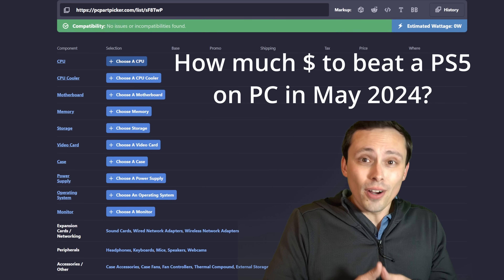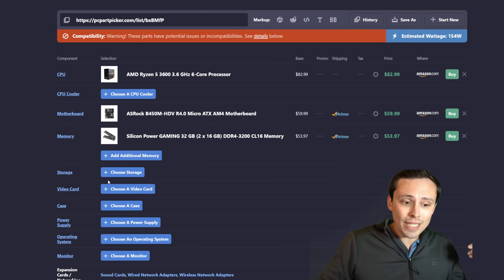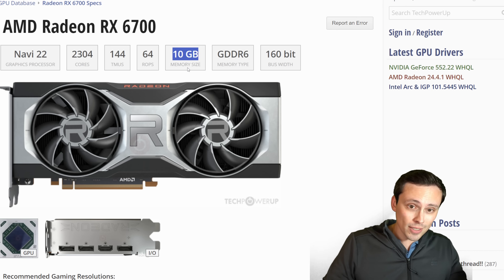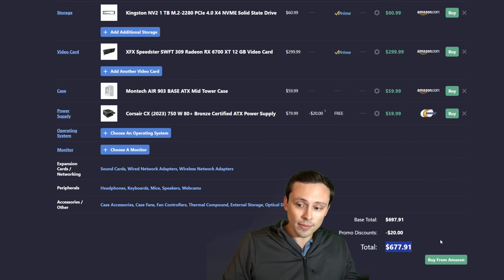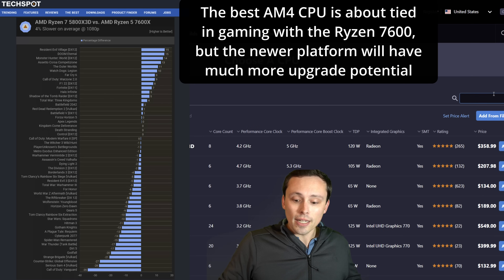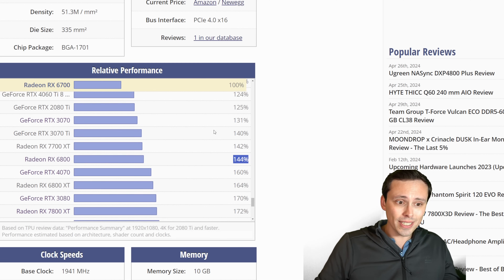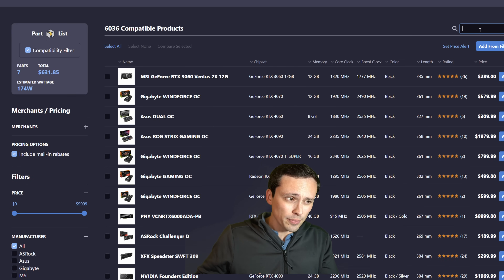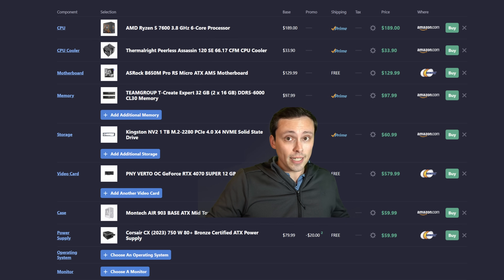STOP! Don't build the WRONG PC!!! Best value gaming PC builds May 2024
FlexiSpot C7 Premium Ergonomic Chair

Best Value Gaming PC Builds May 2024:
$650 PS5 Killer:
CPU: Ryzen 5 3600
Motherboard: Cheap b450 or b550
RAM: 2x16 DDR4 3200 CL16
SSD: Fast 1TB M.2 NVME
GPU: RX 6700 XT or 6750XT if at $300
Nvidia option (slower, less VRAM): RTX 4060
Case (personal preference, others are fine)

$1000 Great Value, Modern Platform
CPU: Ryzen 5 7600
CPU Cooler (Optional): Thermalright Peerless Assassin
RAM: 2x16 DDR5 6000 CL30
Nvidia Option: RTX 4060 Ti (slower, less VRAM)

$1200 When does Nvidia start making sense?
GPU: RTX 4070 Super
AMD Option: 7900 GRE (slightly cheaper, more VRAM, slower at RT, worse upscaler)